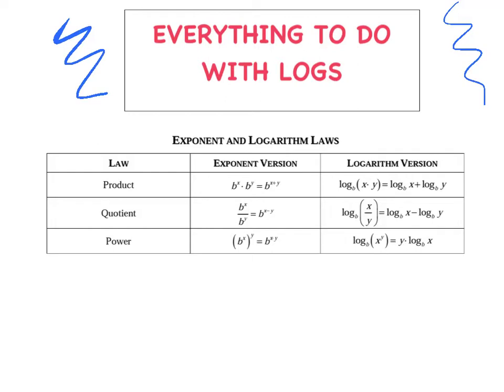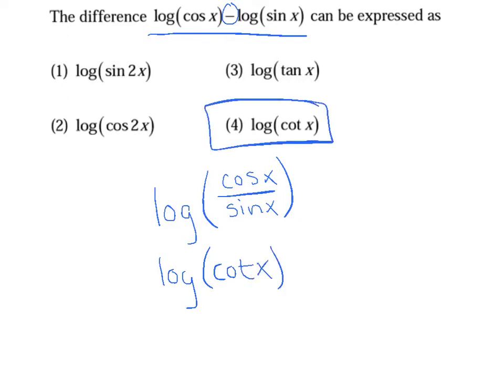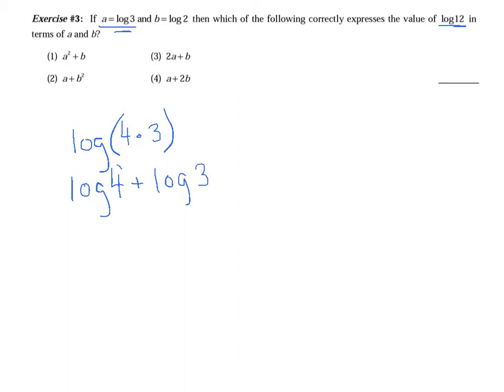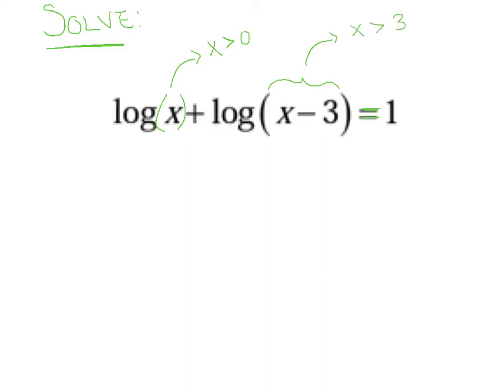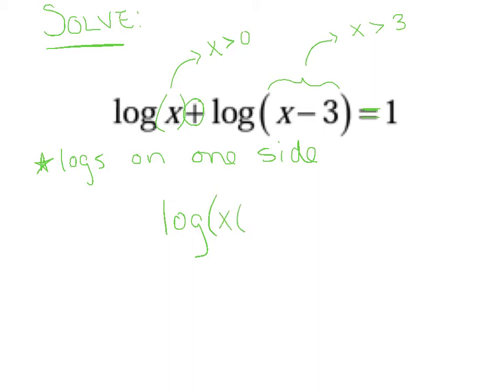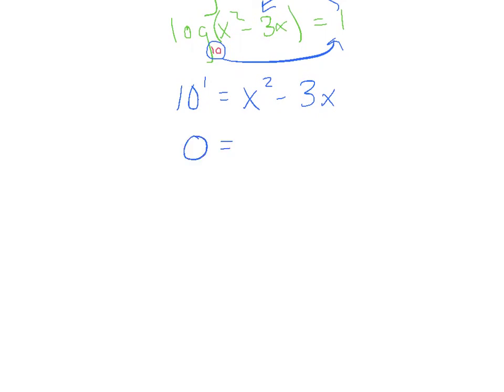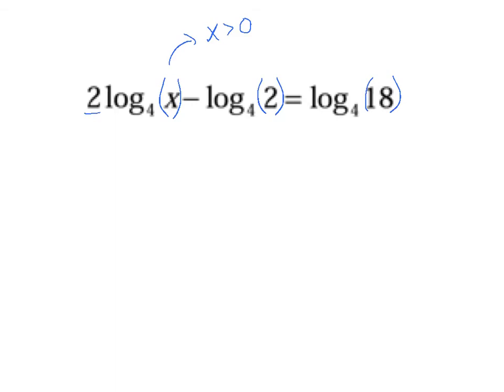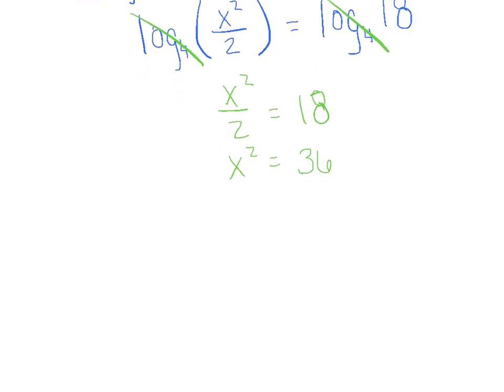REGENTS WEEK LOGS